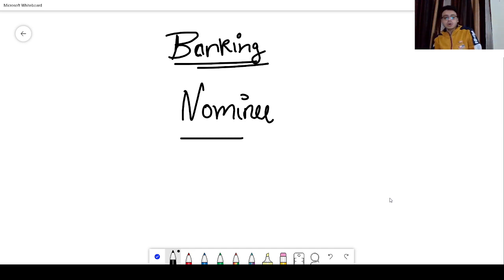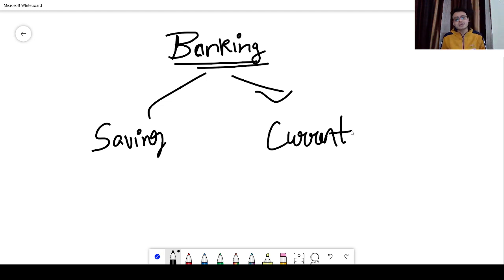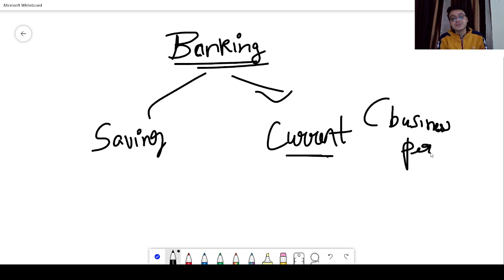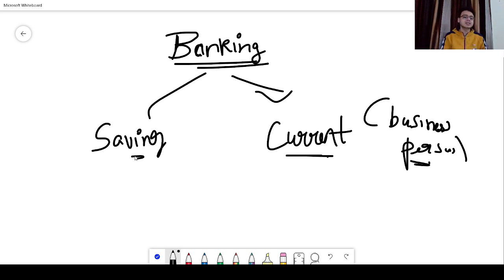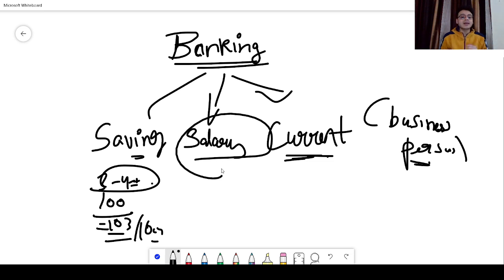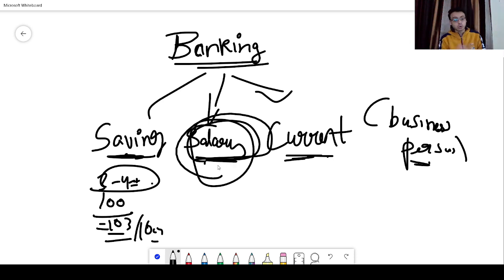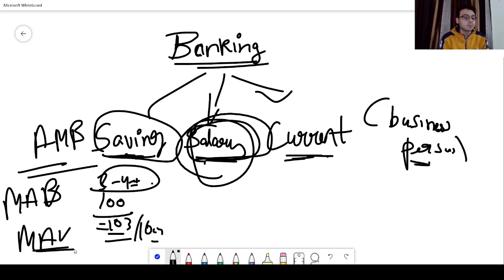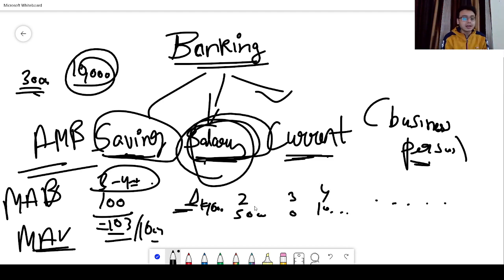Saving/current account, interest rate, concept of average minimum balance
A beginner's guide to saving & current account. The videos discusses the concept of average minimum balance that needs to be kept!

For more!